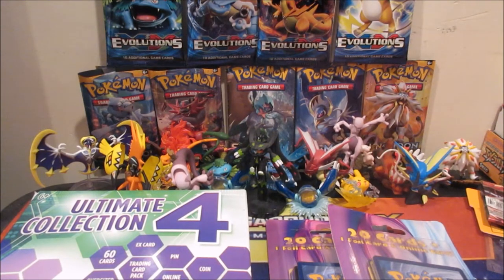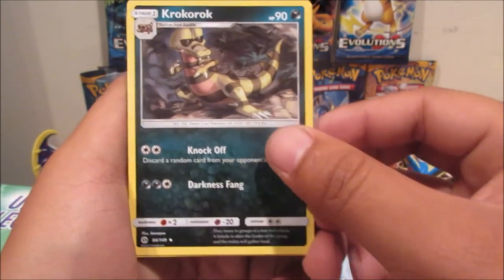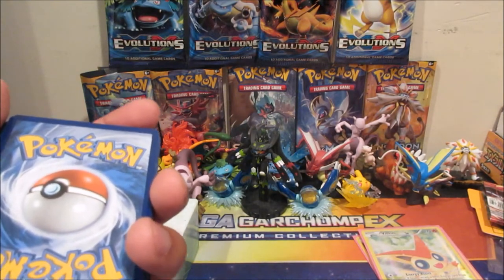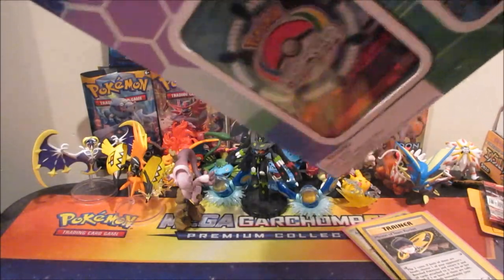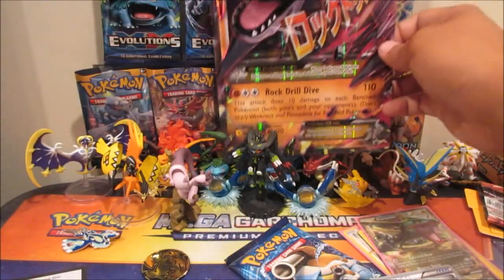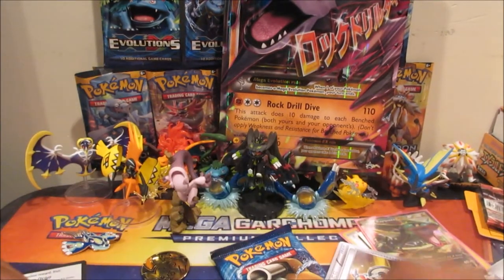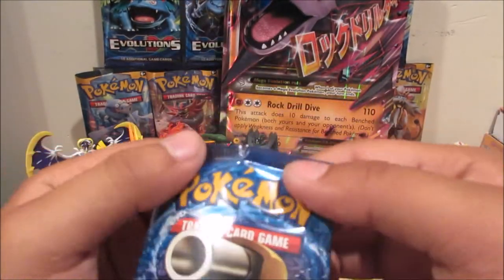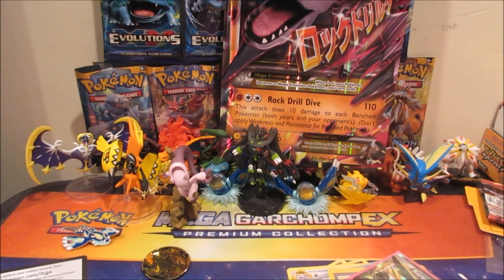3K Subscribers Special! Pokemon Opening! Part 2 of 2!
Here's the Pokemon portion of my 3k special openings!